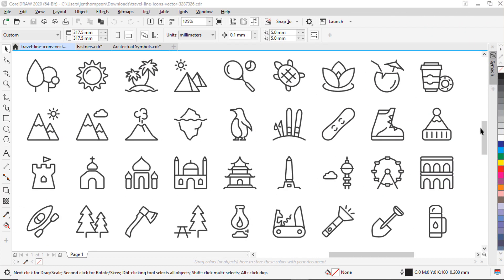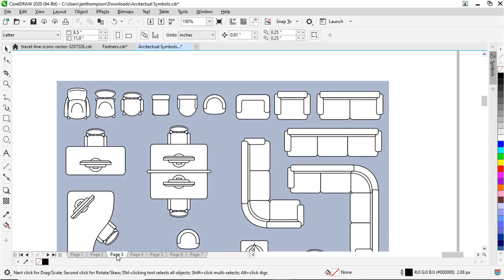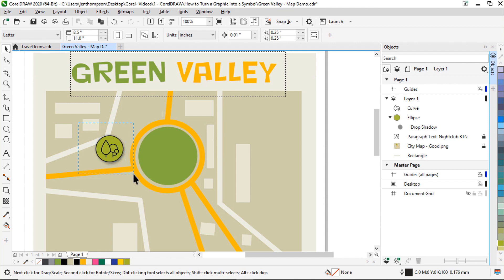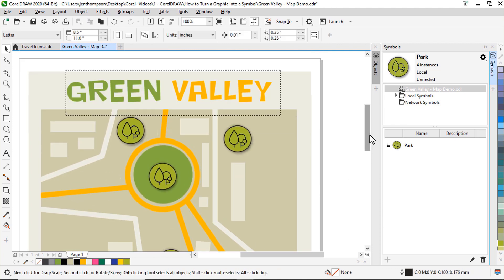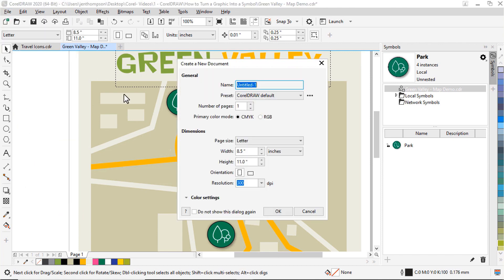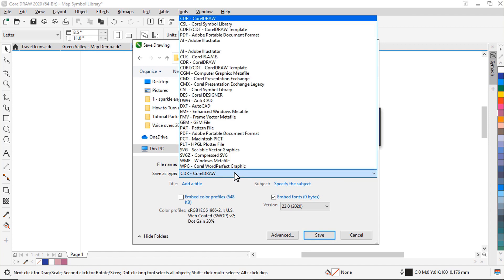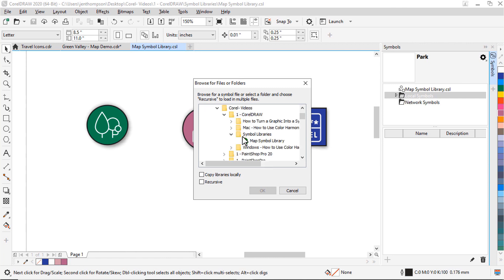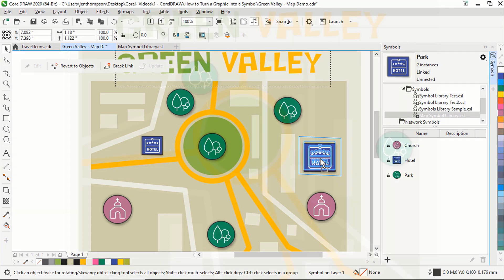Creating and Using Symbols in CorelDRAW (Windows)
In this tutorial, you’ll learn how to turn your frequently used graphics or objects into symbols. This will save you time and effort with your design projects and will also reduce file size. We’ll review how to create and edit a symbol, how to build and import a symbol library, and how to share a symbol library across other systems. Visit our tutorial page to download a printable copy of this tutorial